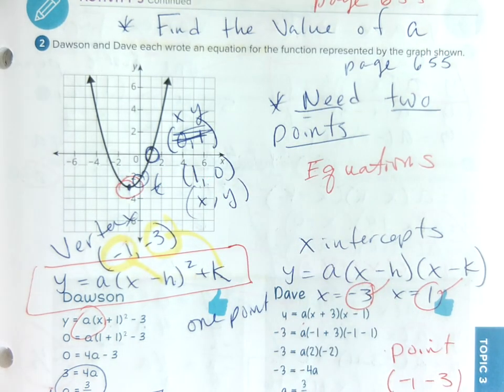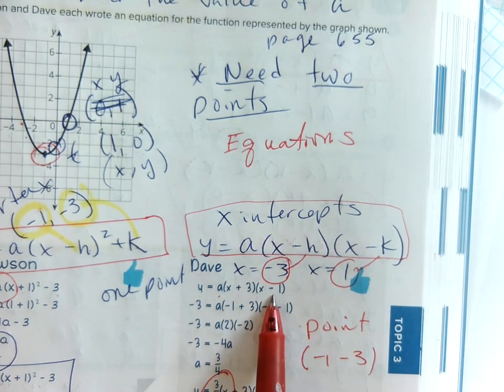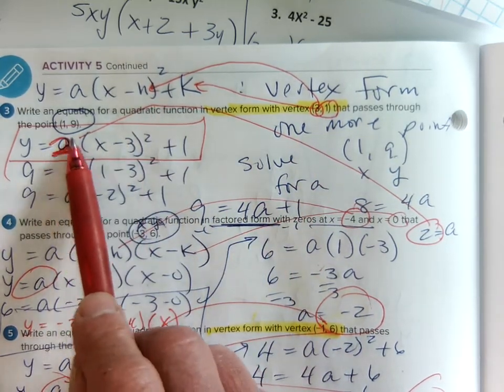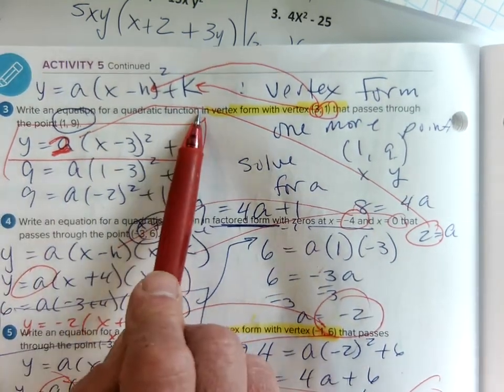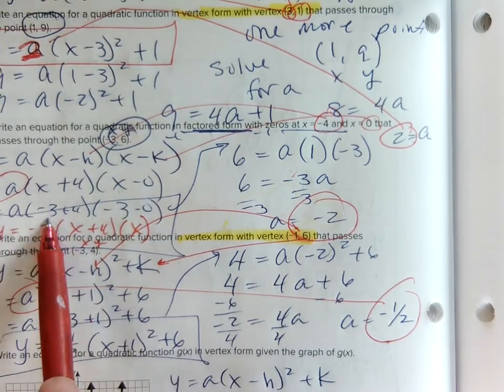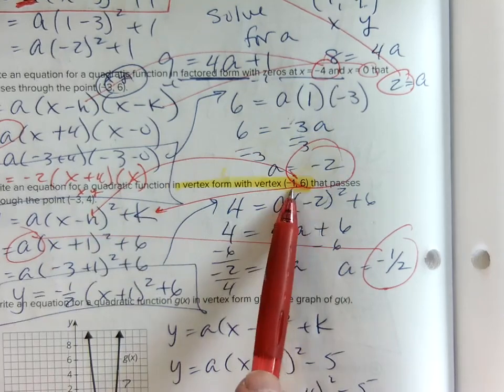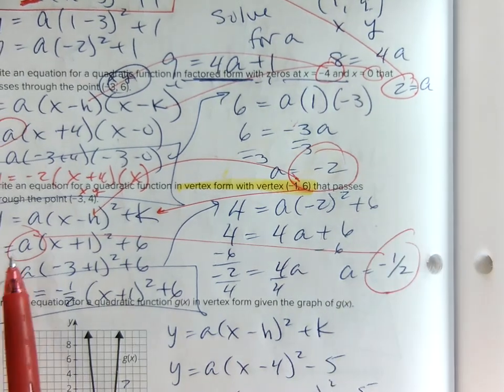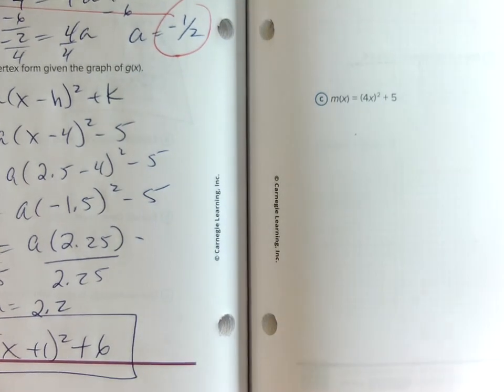Geo 3 5